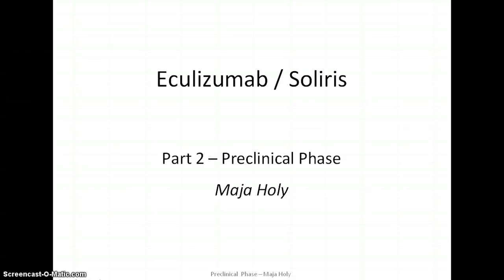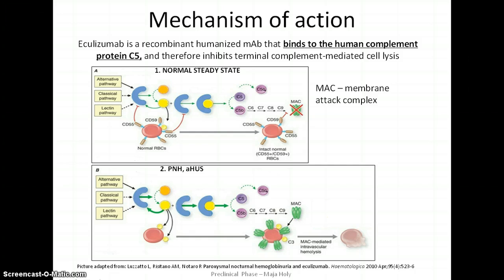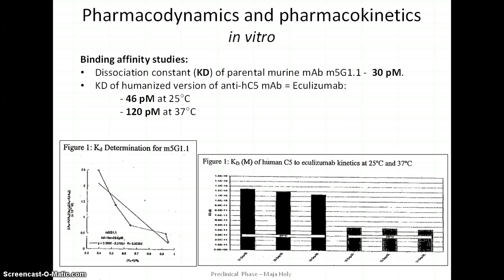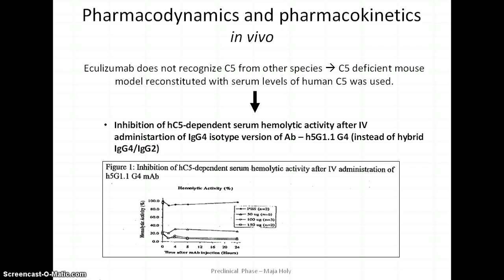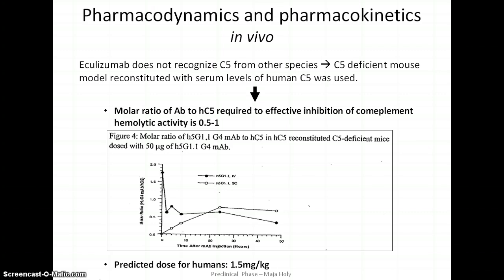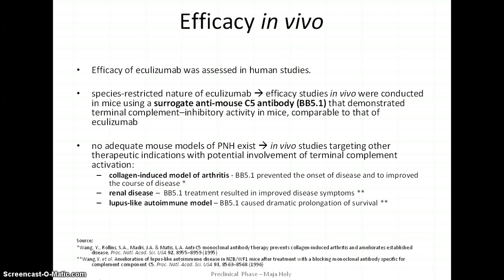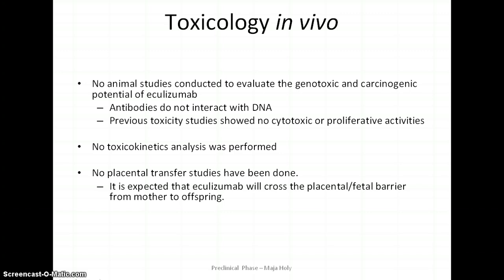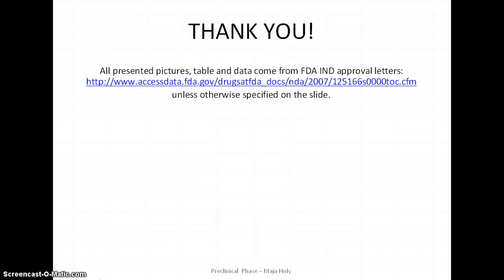Preclinical development of Eculizumab (Soliris)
LCSP part2: Soliris/Eculizumab